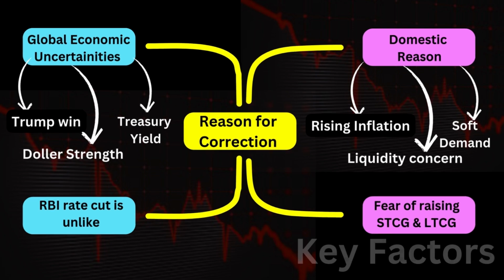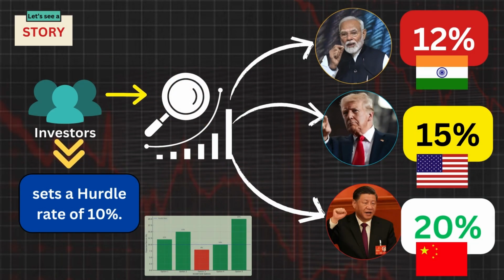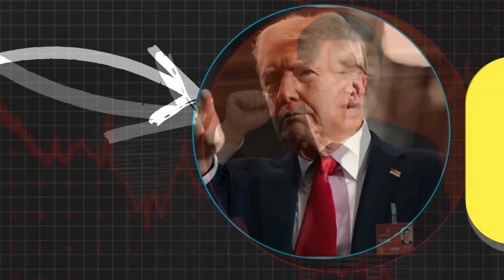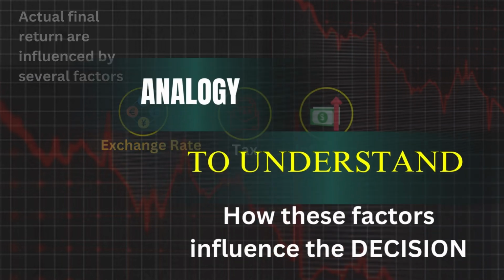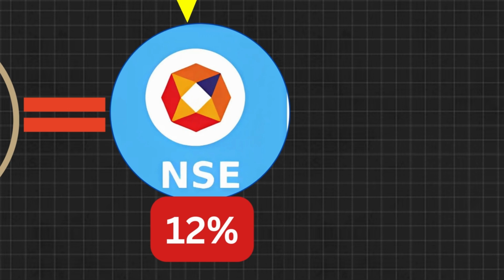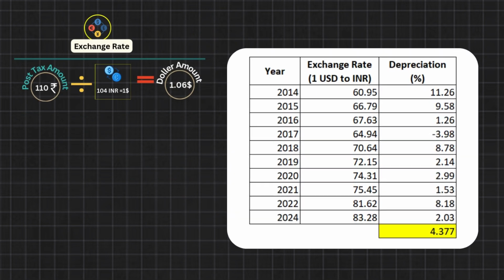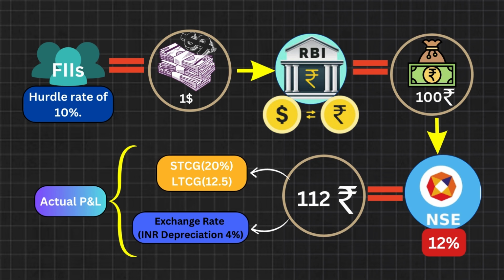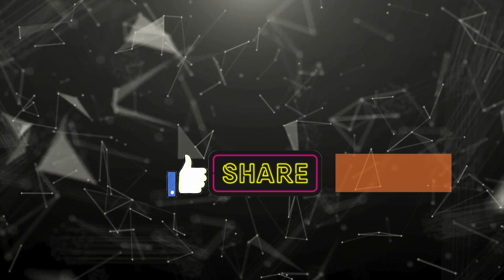What is the Hurdle Rate? | Hurdle Rate Explained | A Simple Guide to Investment Decisions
Short Description:
Discover the impact of the Hurdle Rate on investment decisions! and How to calculate your personal hurdle rate! In this video, we break down the concept of the Hurdle Rate, explain how it influences Foreign Institutional Investors (FIIs), and explore factors like exchange rates, taxation, and inflation that affect effective returns. A must-watch for understanding recent trends in the Indian stock market and the relentless FII selling!

Detailed description of Topics :
Welcome to this deep dive into the concept of the Hurdle Rate and its connection to the ongoing trends in the Indian stock market. In this video, we explain what the Hurdle Rate is and why it plays a critical role in investment decisions made by Foreign Institutional Investors (FIIs). Using a relatable example, we uncover how factors like exchange rates, taxation, and inflation can significantly influence the effective returns on investments, even when initial returns appear attractive.

We also explore the sharp decline in Nifty50 and Sensex, shedding light on how relentless FII selling is driving the correction in the Indian financial market. By the end of this video, you’ll not only understand the Hurdle Rate but also gain insights into how global investors decide where to park their money and why India is under pressure.

Whether you're a financial enthusiast, a student, or just curious about current market trends, this video is for you.